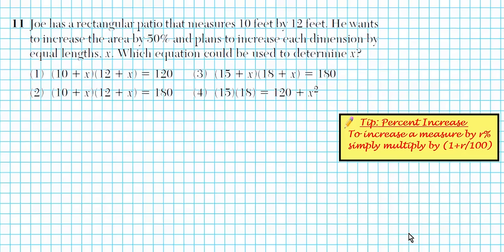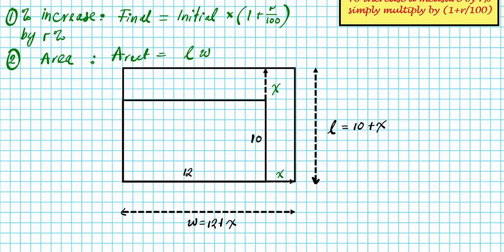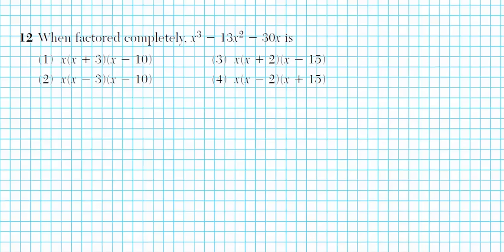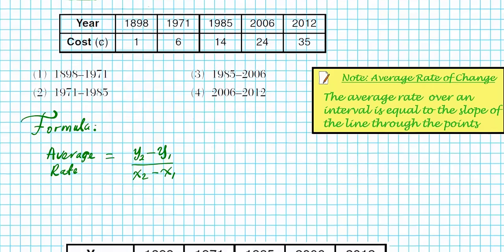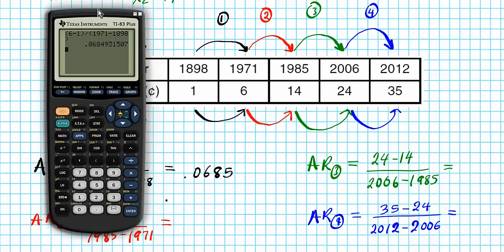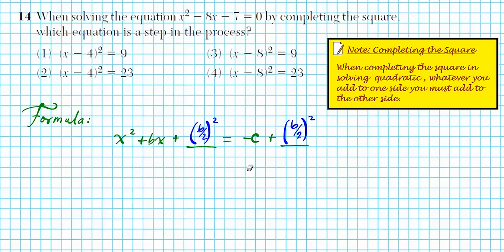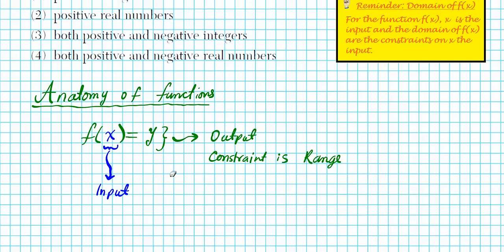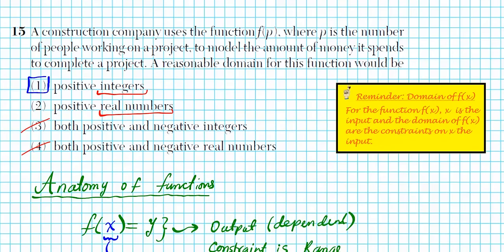January 2016 NYS Algebra 1 Common Core Regents Part 3 11 to 15 New York Examination solutions